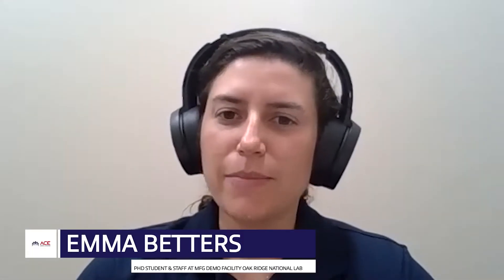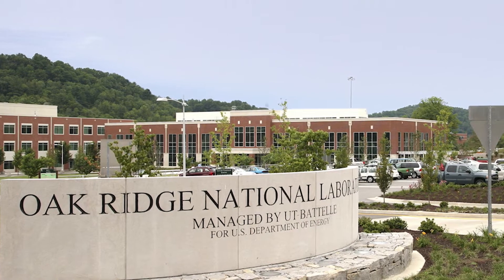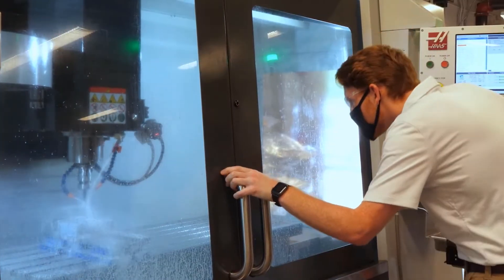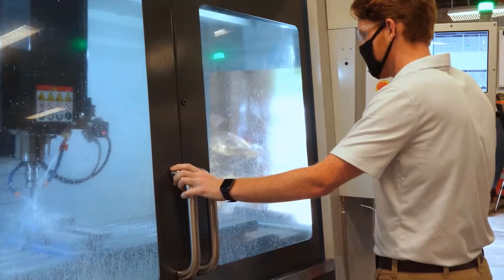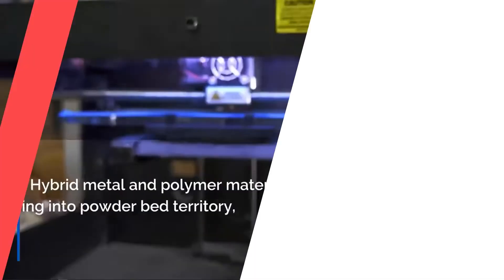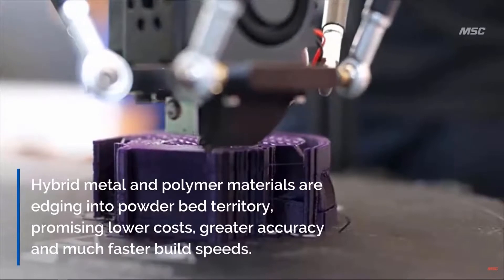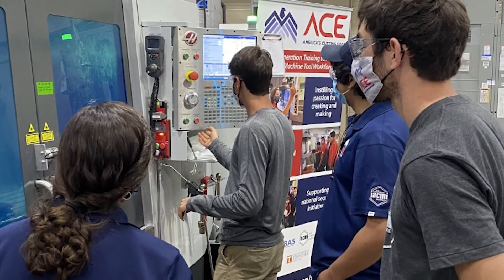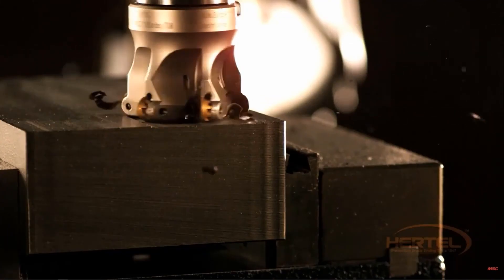America's Cutting Edge | CNC Training Testimonials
America’s Cutting Edge (ACE) is a national initiative to restore the prominence of the U.S. machine tools sector through advances in training and technology. Part of the ACE effort is a new IACMI program that uses virtual training and machining simulation to teach essential manufacturing skills—all designed to help tackle the nation’s skills gap and recover its technical and manufacturing leadership position.

ACE is supported by the U.S. Department of Defense (DoD) Industrial Base Analysis and Sustainment (IBAS) Program from the Office of Industrial Policy and brings together the scientific expertise of the Department of Energy’s Oak Ridge National Laboratory (ORNL) with the workforce development leadership of IACMI – The Composites Institute.